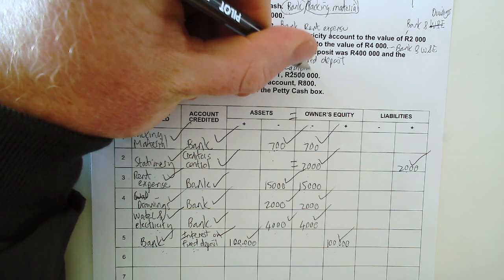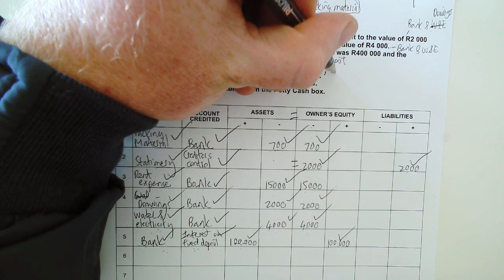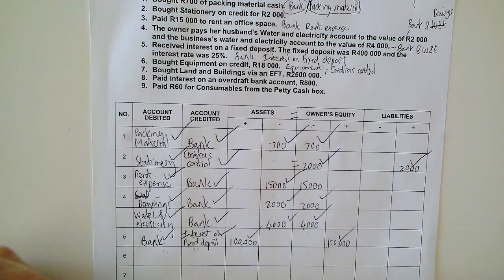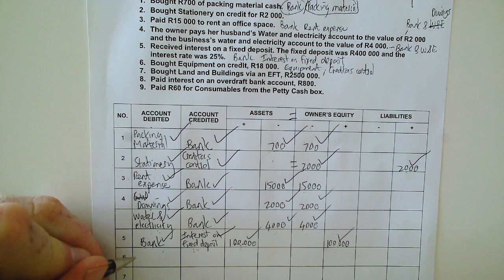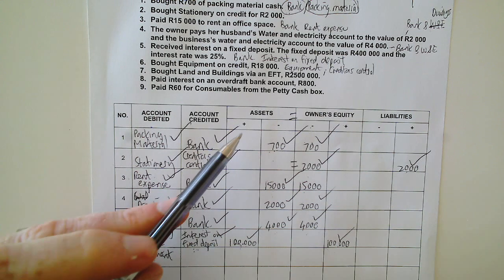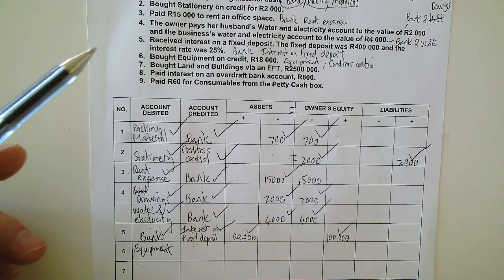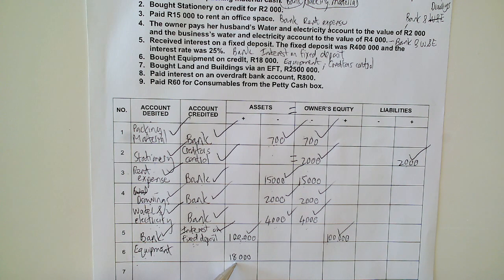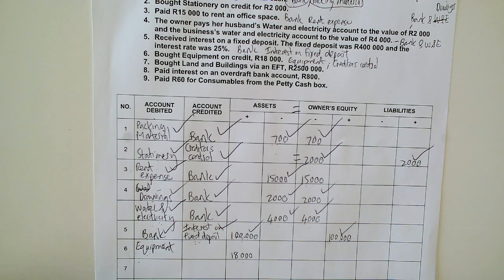Worksheet Gr 9 Transactions 5 & 6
Showing the effect of transactions on the Accounting Equation.